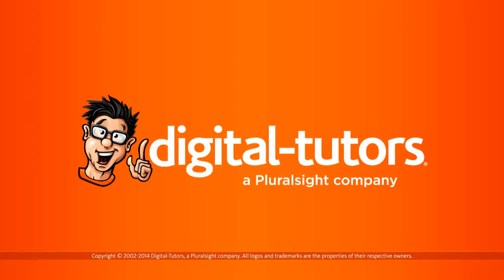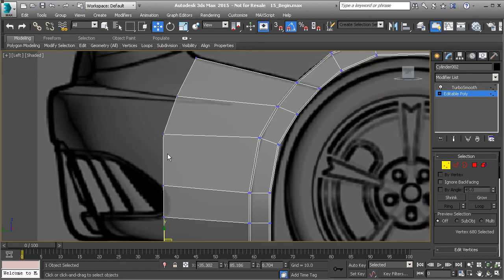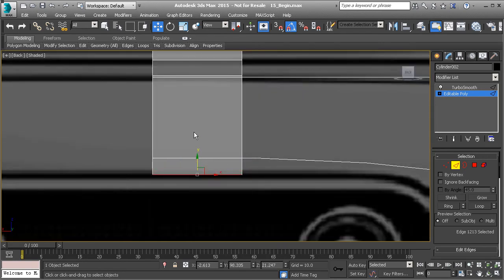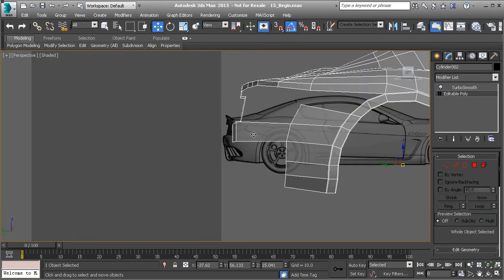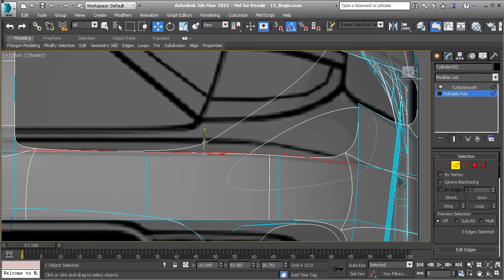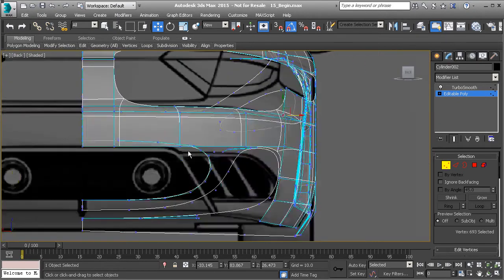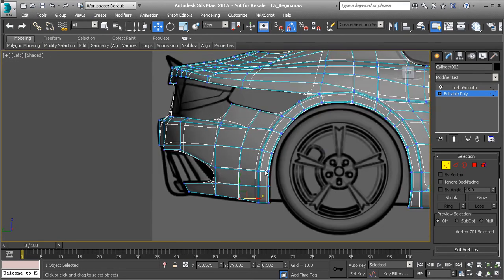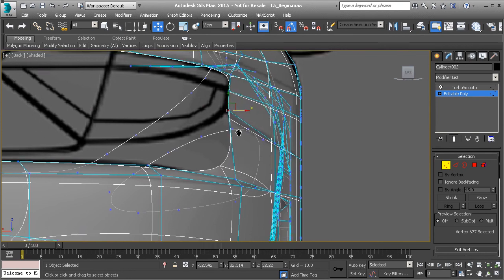15 rear end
Modeling car in 3ds Max